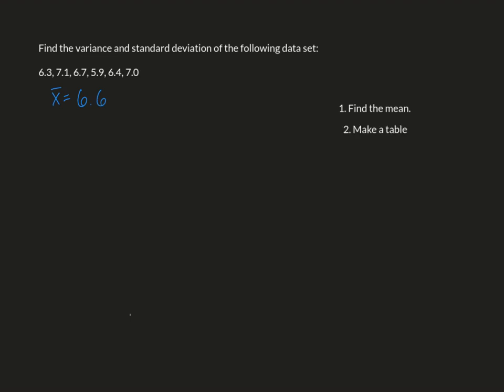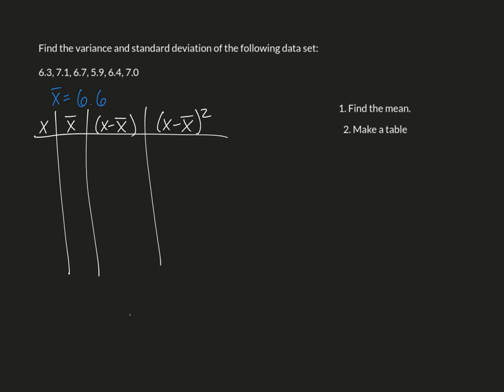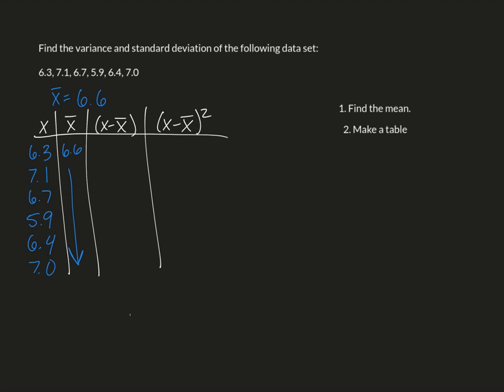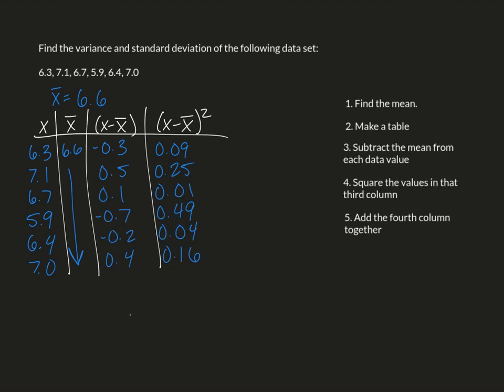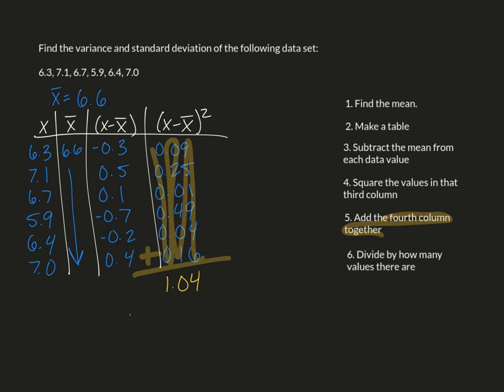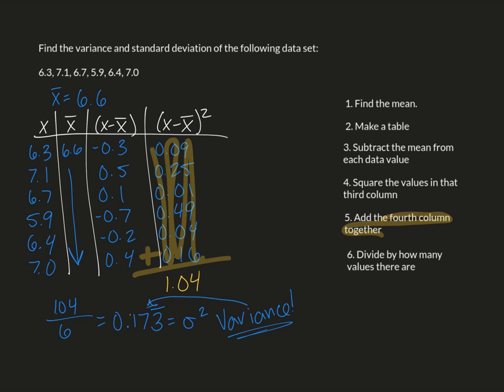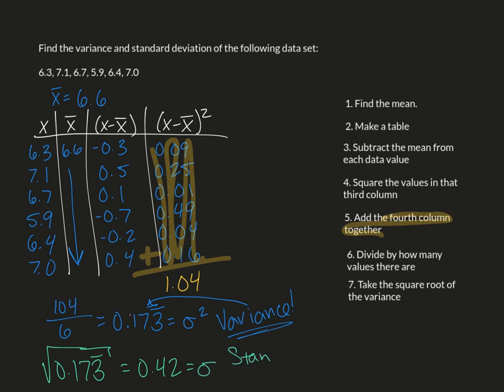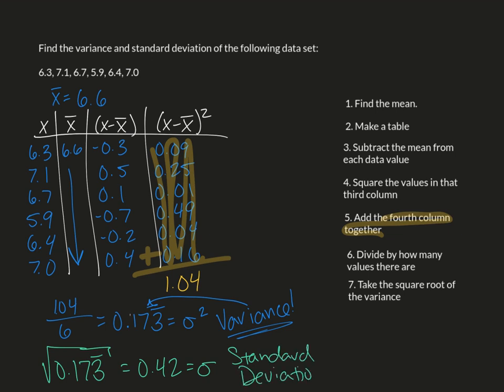Math 3 1.2 Variance and Standard Deviation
quick example on finding variance and standard deviation by hand